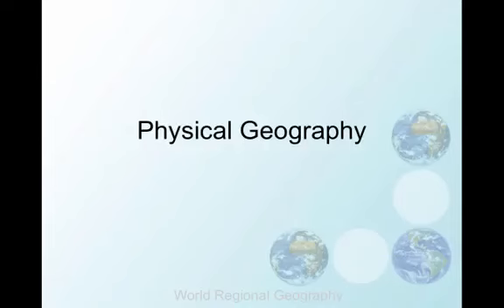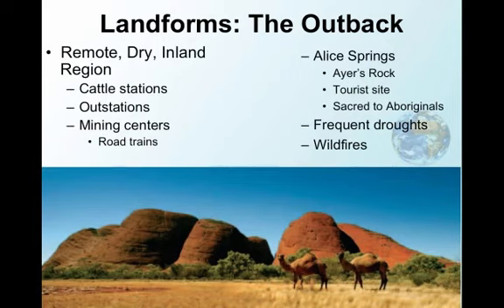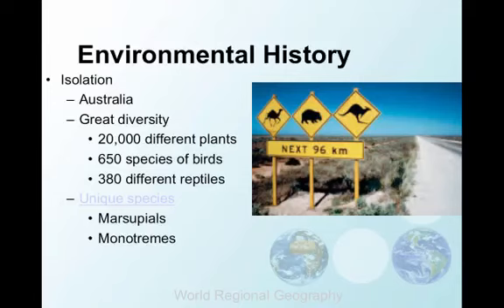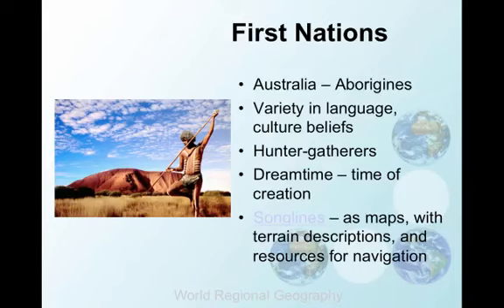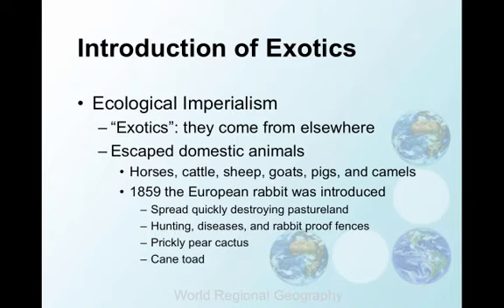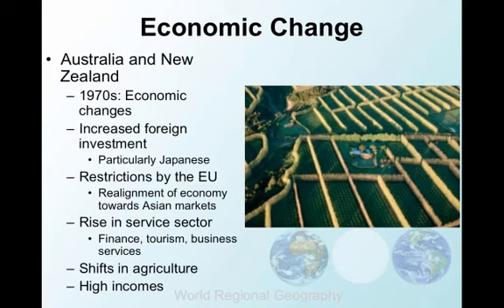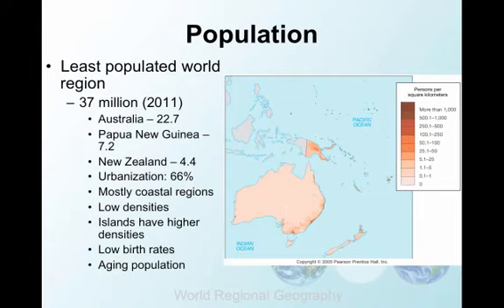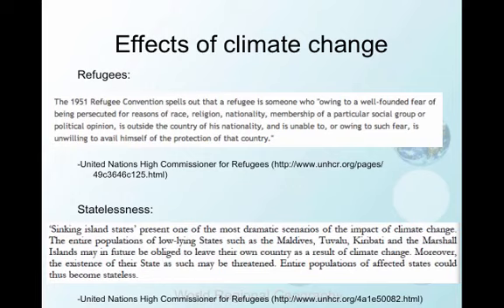Module 13 Oceania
Guest lecture Chris Hartmann